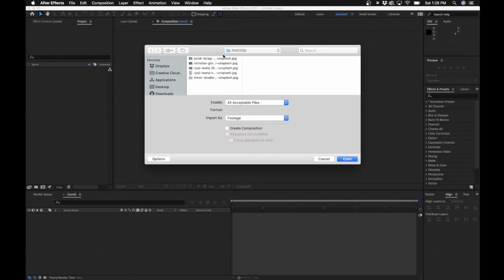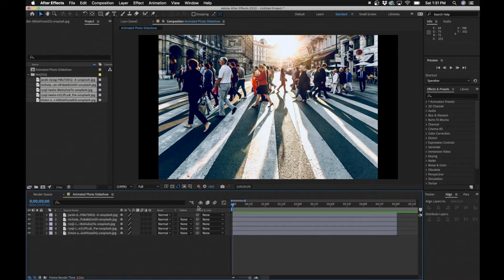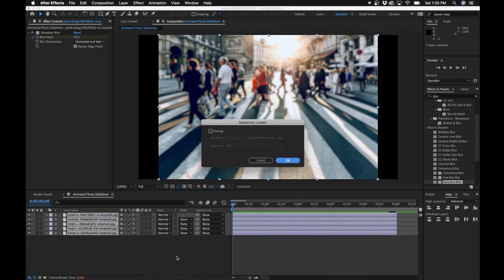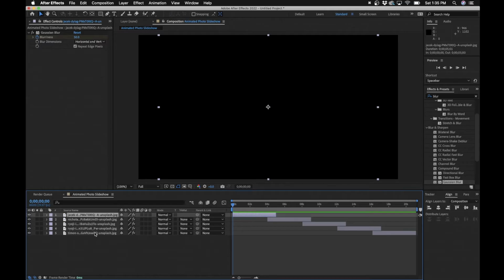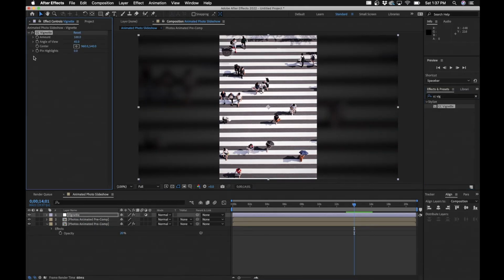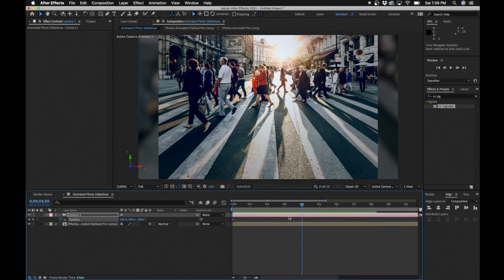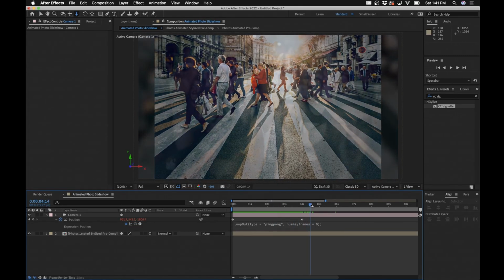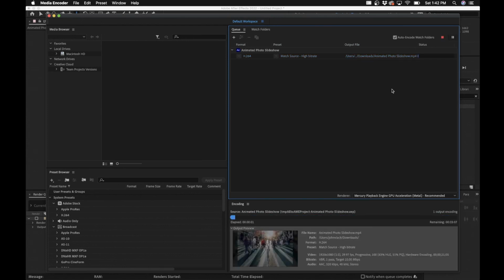Easy Elegant Slideshow in After Effects Tutorial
ABOUT VIDEO:
In this After Effects tutorial, I cover how to create an easy elegant slideshow. How to turn several photos into a slideshow video easily inside Adobe After Effects. I show time saving tricks if you have hundreds of photos you need to make a slideshow into.

loopOut Expression:
loopOut(type = “pingpong”, numKeyframes = 0);

CHAPTERS:
00:00 Elegant Slideshow In After Effects
00:11 Importing Photos
00:24 Creating A New Composition
01:06 Resizing Photos
01:30 Trimming Photos
01:59 Add Blur Effect
03:21 Sequence Layers
05:24 Stylizing Animated Slideshow
08:05 Animating The Slideshow
11:07 Exporting Animated Slideshow
12:20 Additional Resources